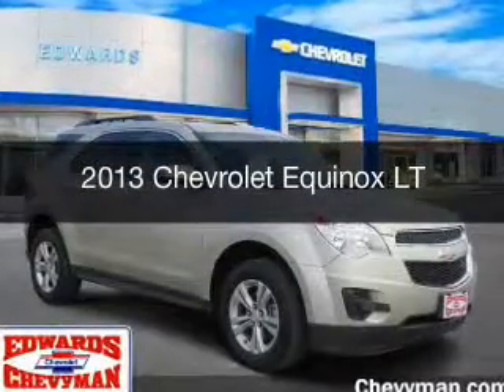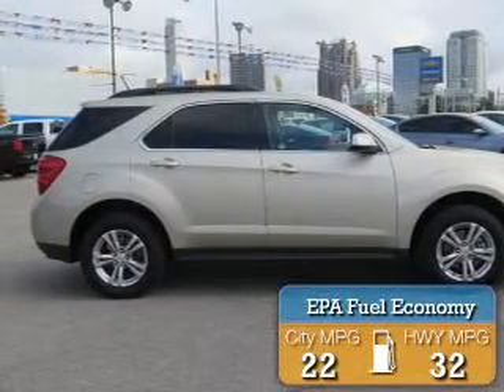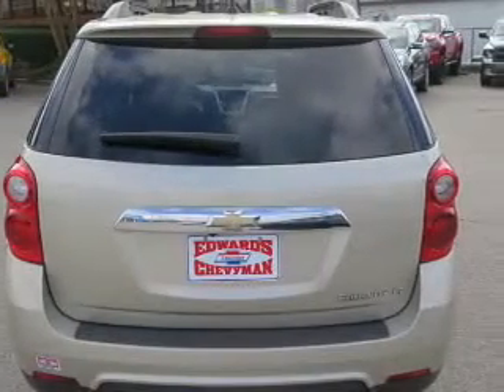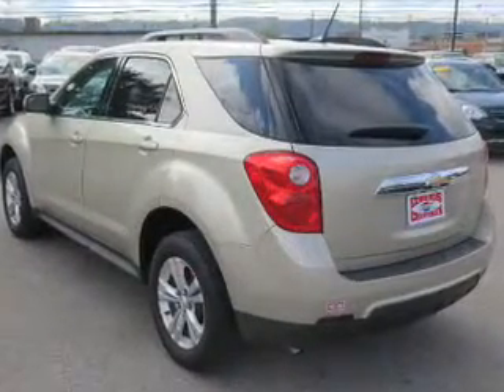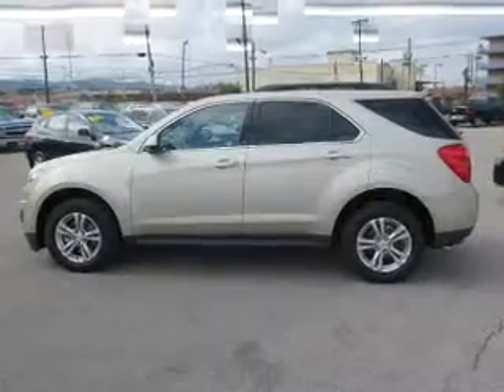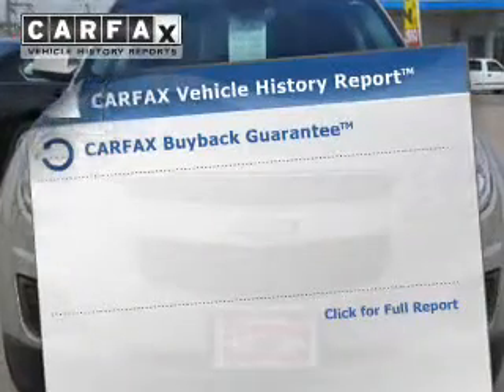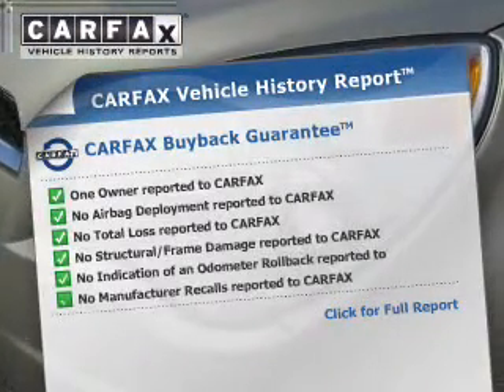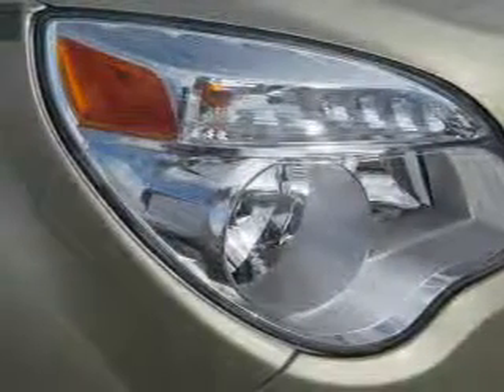2013 Chevrolet Equinox - Birmingham AL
Year: 2013
Make: Chevrolet
Model: Equinox
Trim: LT
Engine: 2.4 L, 4 cylinder
Transmission:
Color: Silver
Mileage: 41661
Address:
1400 Third Ave. North